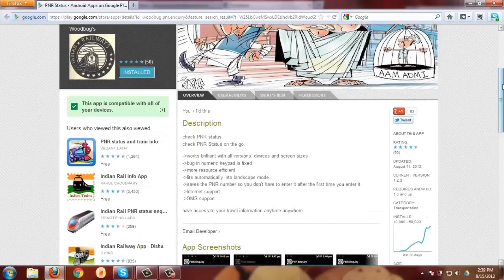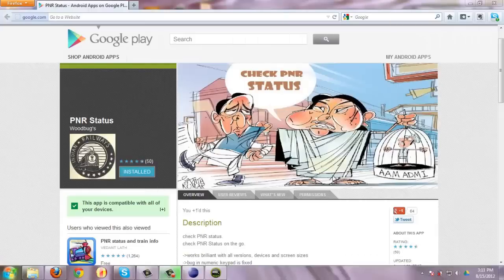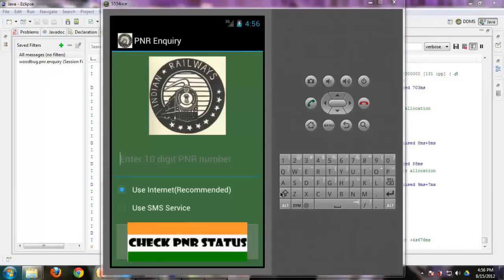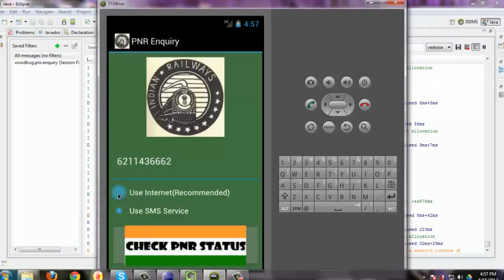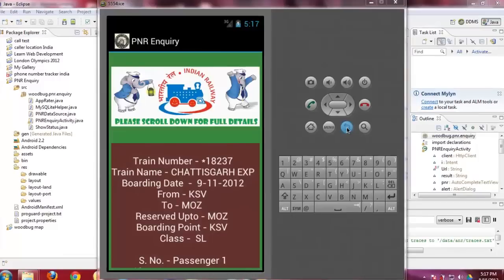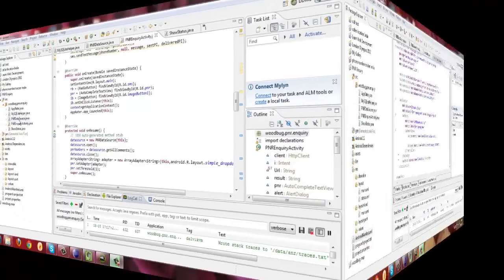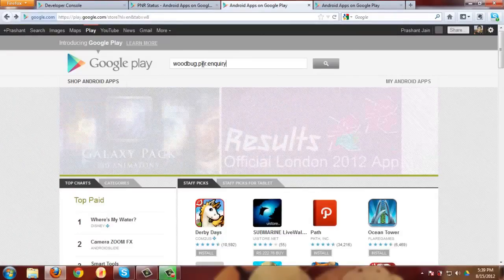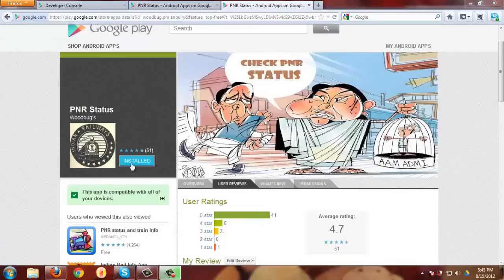Edureka.in Student Project App - PNR Status Enquiry Android application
This app is available at Google Play store and is ranked amongst the top apps in transportation category. This is an Android app for PNR status. The name of the project is PNR enquiry.

A walk-through of the basic Android coding used to develop this application has been shown in the video. There are two activities and three other Java classes in the application. There have been more than 10000 downloads of this Android app, and has excellent reviews on Google Play.

Android Development is one of the most sought after specializations in Indian technical job market. Companies like Samsung easily offer jobs to technology graduates well versed in android programming. Therefore if you wish for a career in Android programming, or Android Application development, then in addition to an engineering degree, it would help if you take an additional Android course.

Edureka's online course provides an opportunity to learn the basics of Android Development in 6 weeks. In the first week you would learn the fundamentals of Android development, including creating basic Java applications, implementing conditions and loops, and creating and improving a Java class. During the second week of your Android development classes, you'd move forward into Android programming. Now, you would create a 'Hello World' application as well.

Third week would push you into deeper concepts of creating an android application. During the fourth week, you'd be taught about the Android widgets, like creating and adding toggle buttons, check boxes, radio buttons and spinners etc. During the fifth week, you'd create an application with multiple activities. You'll also learn how to communicate between different activities during this week. During the sixth and final week of your Android programming course, you'd learn how to store and retrieve information internally and externally, and from the web. You'd also learn how to play audio and video in your cool Android application. Therefore by the end of the six weeks, you'd build your own cool android application, just like our students here.

Happy Learning!